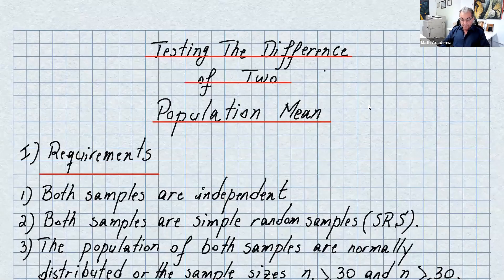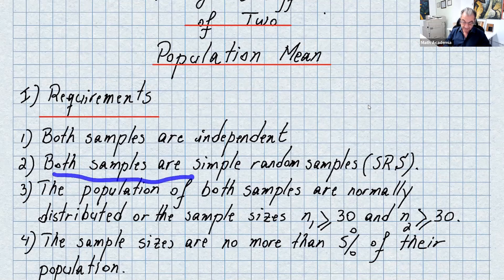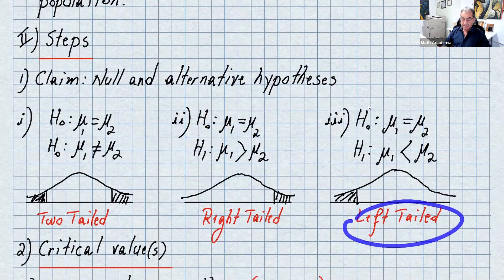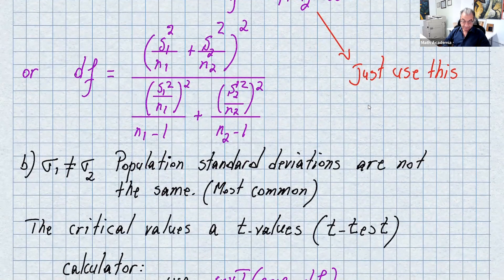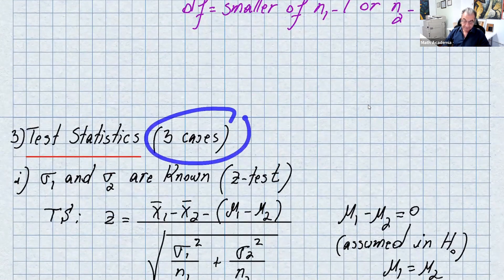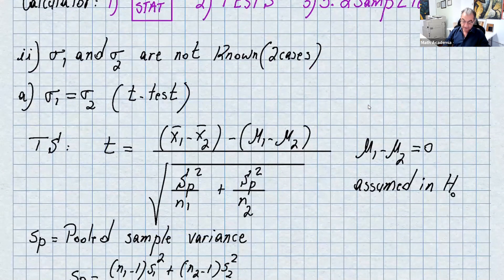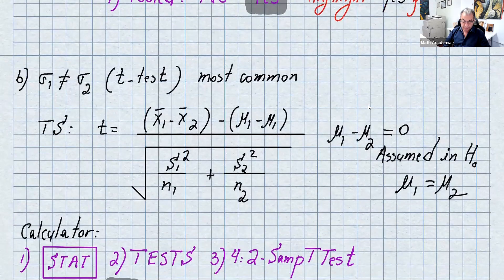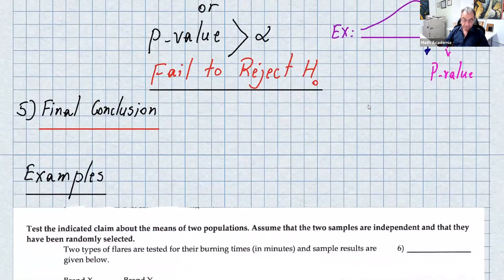TWO POPULATION MEAN HYPOTHESIS TESTING